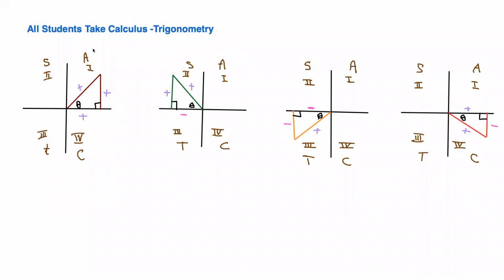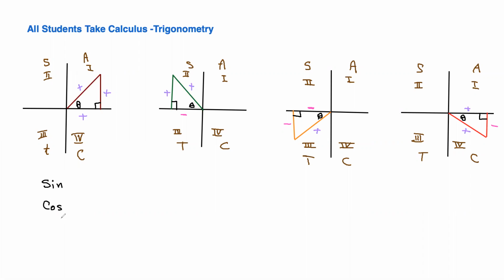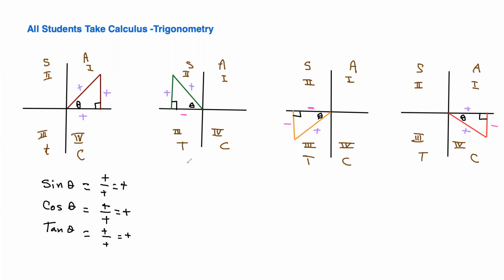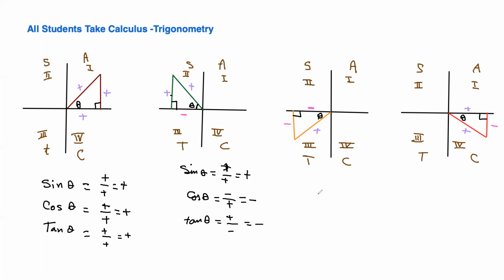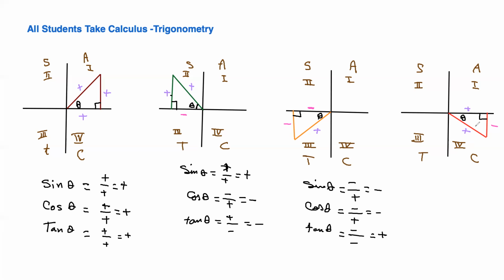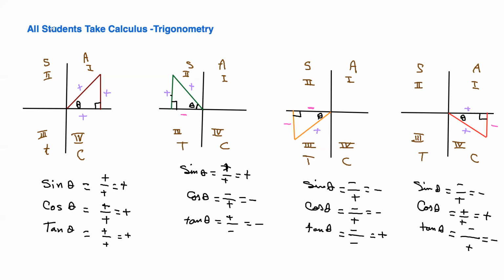Trigonometry - The Signs Of Trigonometric Functions. Deriving The CAST Rule In The Unit Circle.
If you are given an angle and put it into a trigonometric function, it might be positive or negative.  This video will give you the tools to figure out which sign it is. Also, There are four quadrants and in every quadrant we have one Positive trigonometric ratios and the rest are negative..
What does All Students Take Calculus mean in Trigonometry? The CAST rule.
1st Quadrant -- A ( All positive)
2nd Quadrant -- S ( Sine & Cosec Positive)
3rd Quadrant -- T (Tangent & Cotangent Positive)
4th Quadrant -- C  ( Cos & Sec Positive)

Algebra tools.